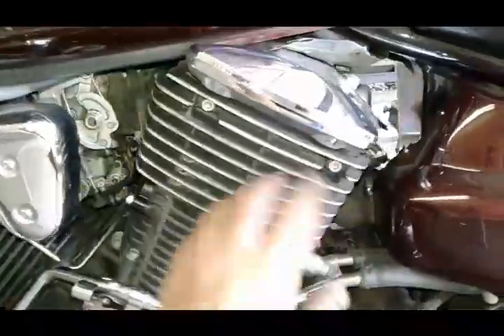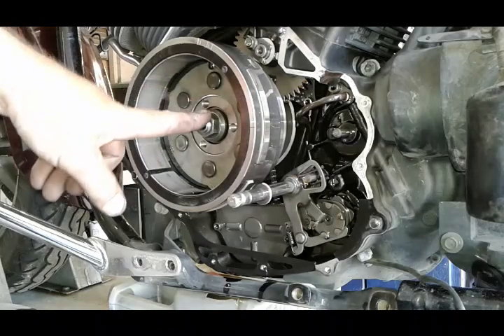Yamaha V star 1100 replace starter clutch step by step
If you getting nasty noise while starting your engine or you only hear the starter and the motorcycle won't crank over this video is for you. Compelete step by step tutorial here!